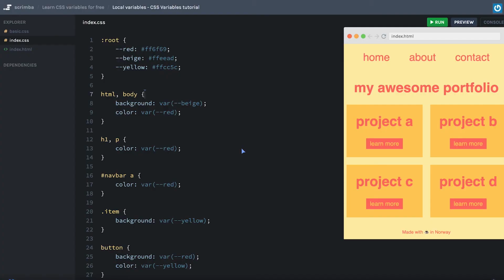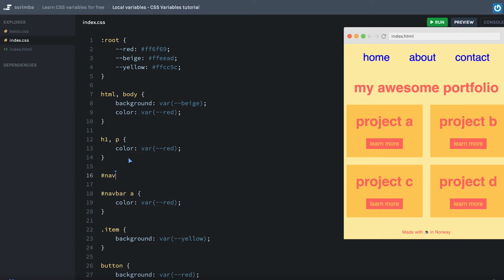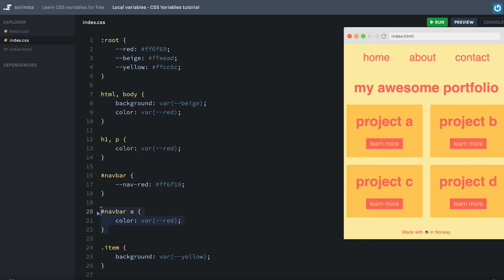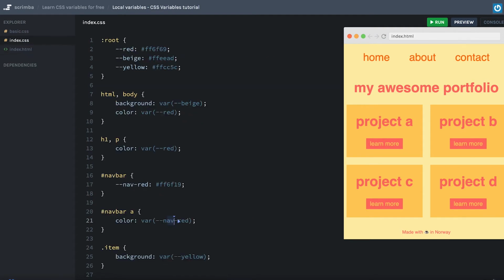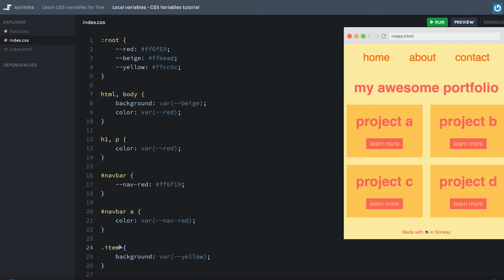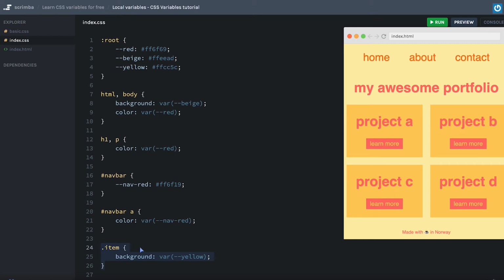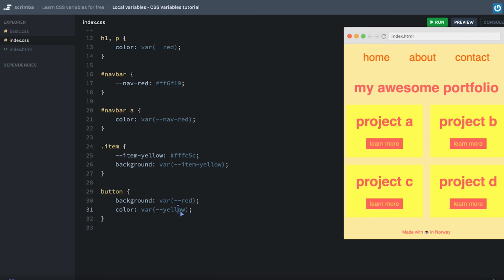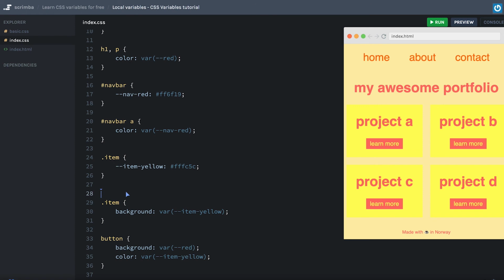Local variables | CSS variables (CSS custom properties)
Local variables are variables that only are available in a certain scope, for example inside the header or sidebar section of your app.

CSS variables (aka custom properties) are a big win for front-end developers. They provide the power of variables to CSS, which results in less repetition, better readability and more flexibility.

Unlike variables from CSS preprocessors, CSS variables are a part of the DOM, which has many benefits.